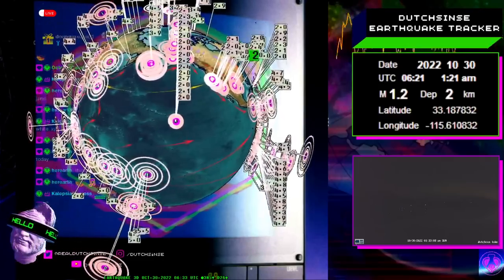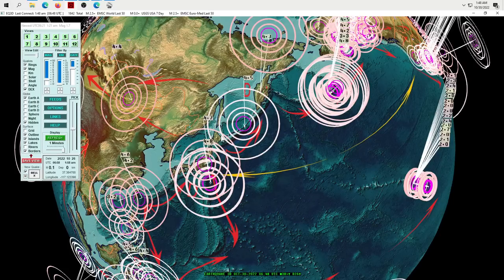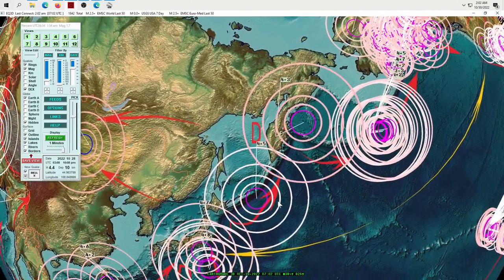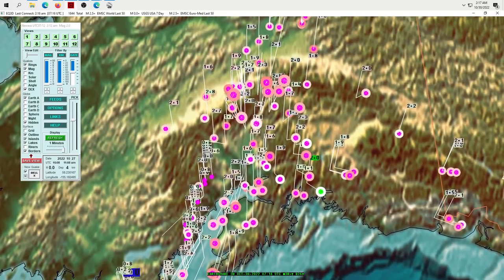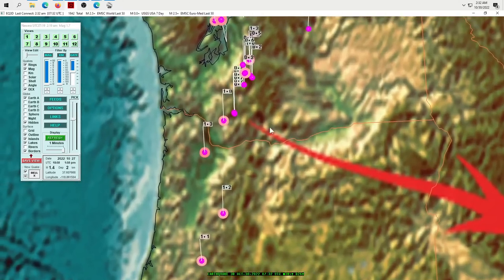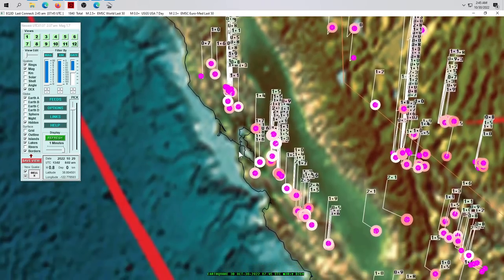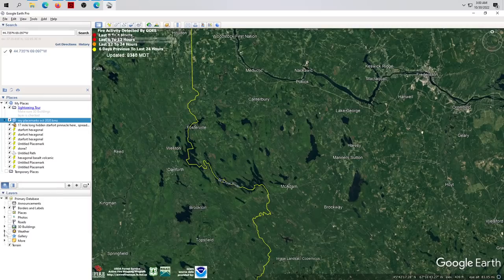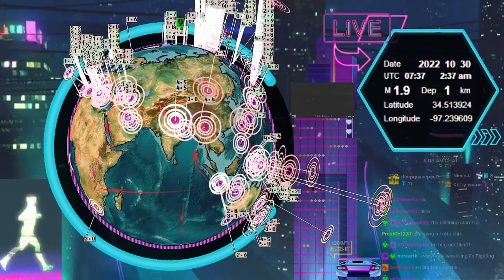10/30/2022 -- Major Earthquake Activity expected next 7 days - Don't be Scared Be Prepared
The hidden M5.9 in Japan got a reuters report on it BEFORE THEY DELETED IT TO "HIDE IT"?! WHOOOOOPS!

quote Reuters: " October 28, 20224:50 PM CDT Last Updated 2 days ago
Magnitude 5.9 earthquake strikes near east coast of Honshu, Japan -EMSC

Oct 29 (Reuters) - An earthquake of magnitude 5.9 struck near the east coast of Honshu, Japan on Saturday, the European Mediterranean Seismological Centre (EMSC) said.

The quake was at a depth of 54 km (33.55 miles), EMSC added."

This update covers the whole planet, every location in detail.  Also I address the HAARP / earthquake connection, Alaska, West Coast United States earthquake activity, and forecast for the whole planet.

California is going to be struck again.. this time most likely in two locations.  Napa and Ridgecreast.. expect 5's or very close to it.

Additionally, I address Hawaii, Mauna Loa, and Mely Semyachik volcano erupting or possibly going to erupt in the case of Mauna Loa.

I address Peru and the major finding I made about the earthquake outbreak there ( the crescent shape leading to it)

I address Japan and the M5.9 being censored / hidden / deleted / denied AND THEN POSTED BACK UP AGAIN!

Also Europe is covered along with the Mideast, Iran, Afghanistan, and China.

China may see a very large earthquake this coming week as explained in this video.

This update is epic, and covers all the small earthquakes on the West coast of the USA as well.

Finally, I issue warnings for the New Madrid, as well as EAST COAST OF THE USA.. this update is extremely detailed / long.